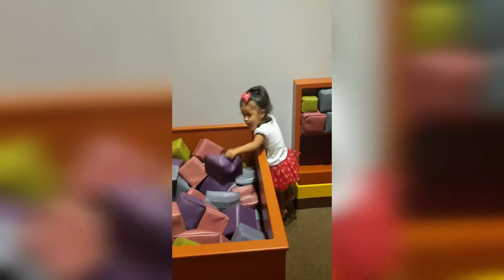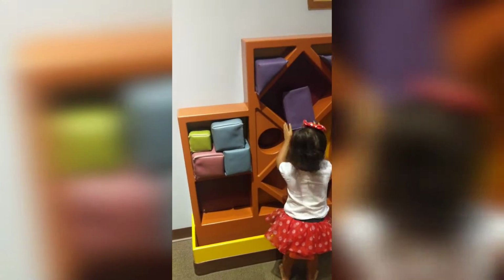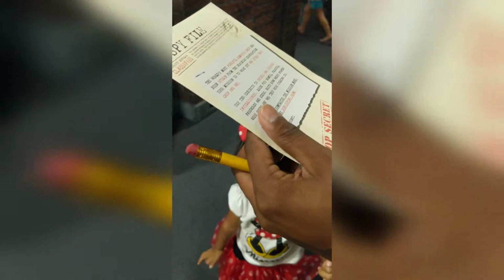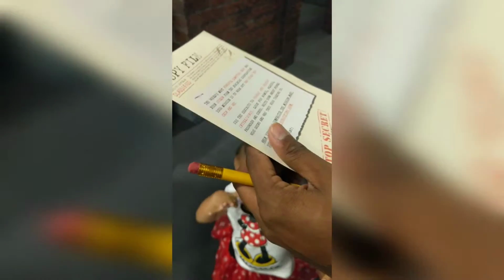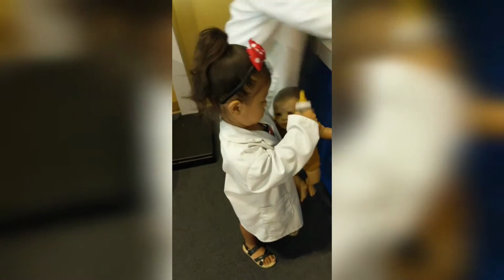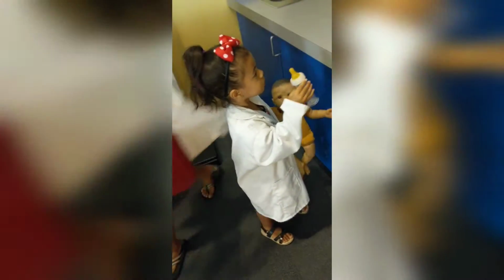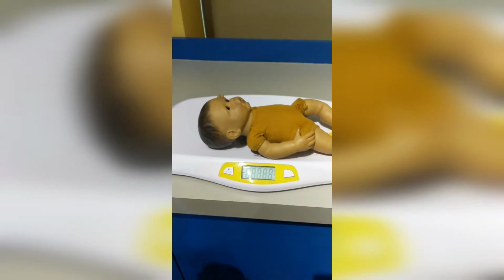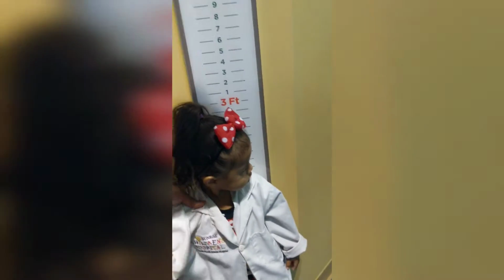My babies First trip to Discovery museum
I highly suggest going to this place! I had just as much fun!